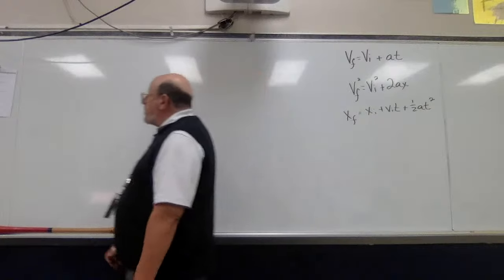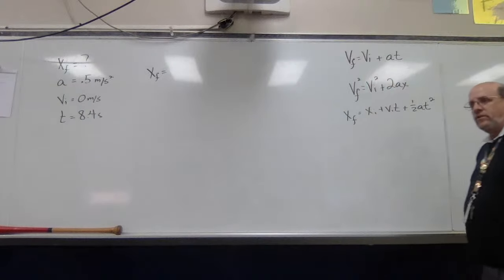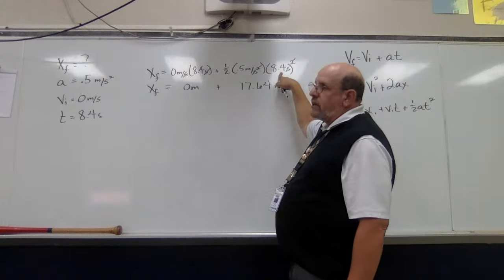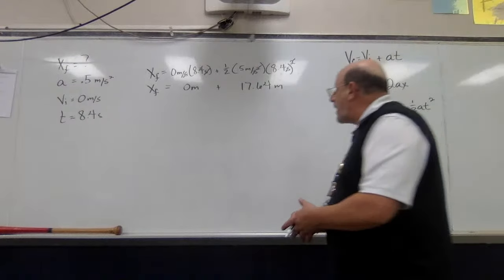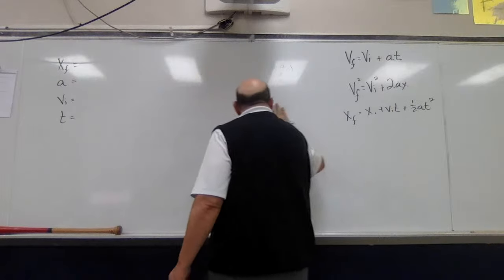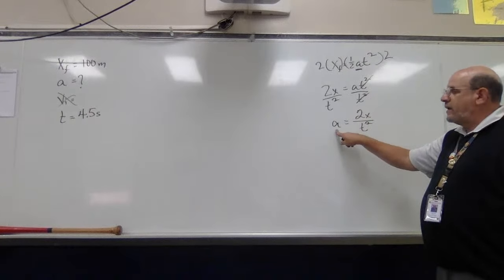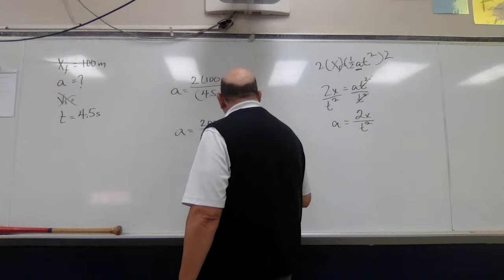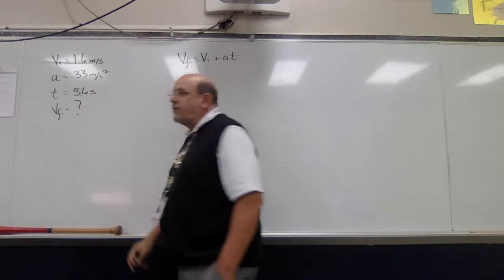Study for Acceleration test 10/7